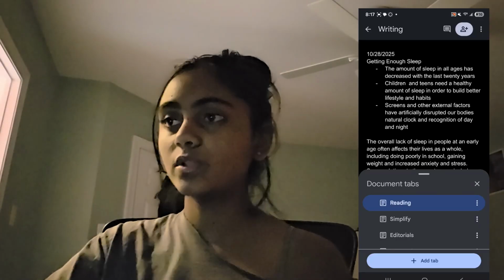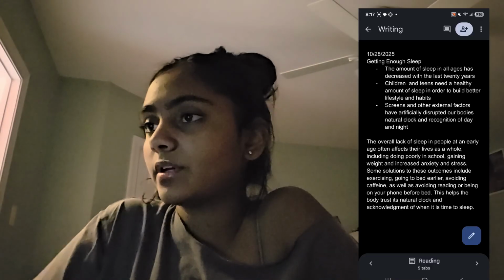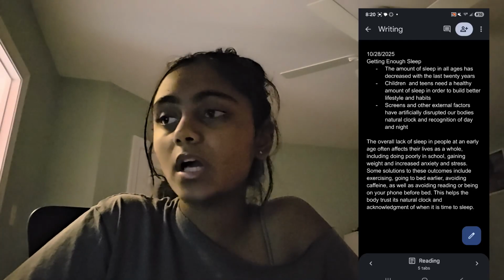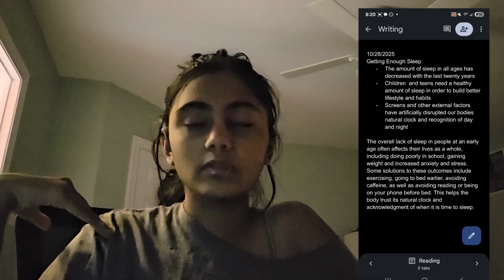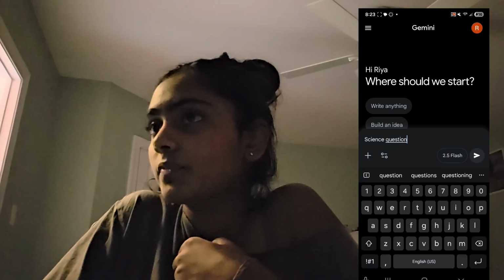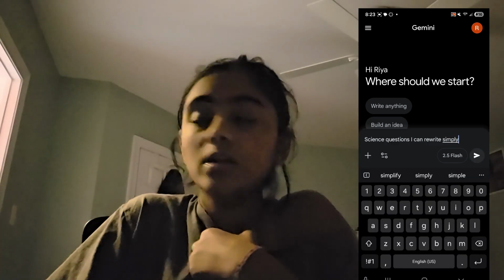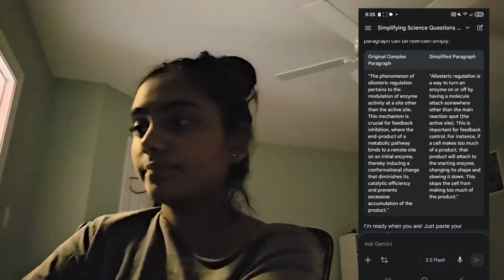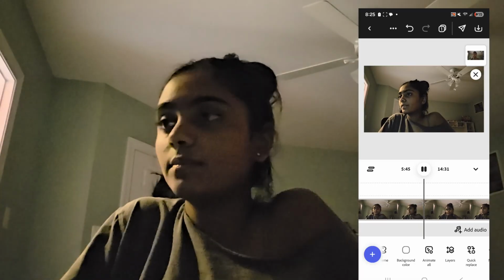Highschool Series - Blog 3 - Weekly Recap 1️⃣